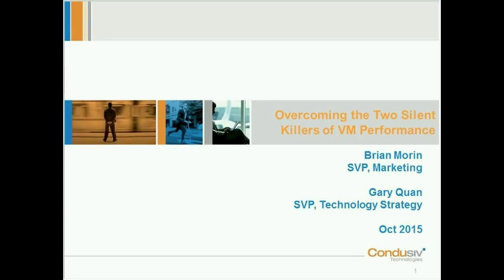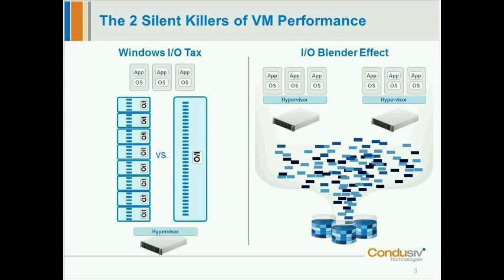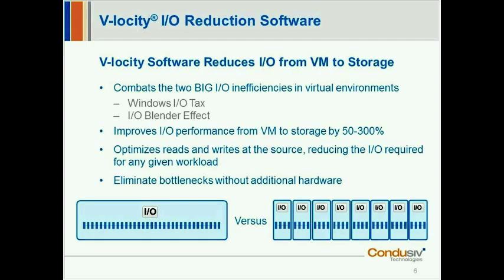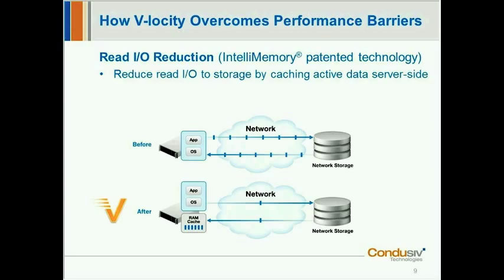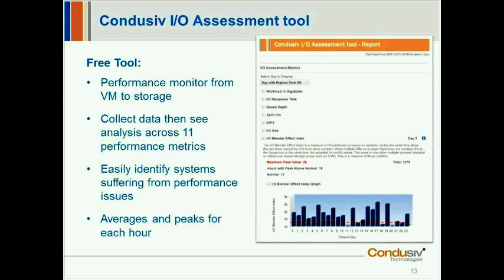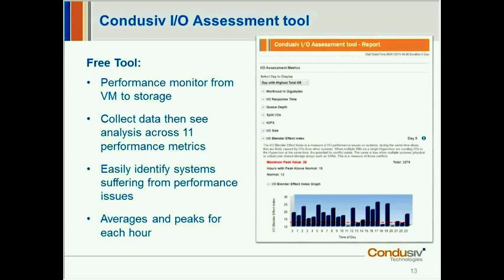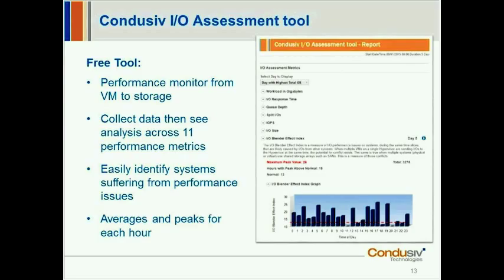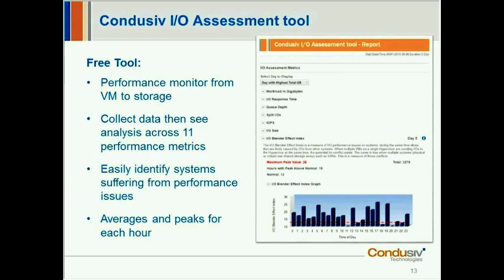Webinar: V-locity I/O reduction software Overcoming the Two Silent Killers of VM Performance